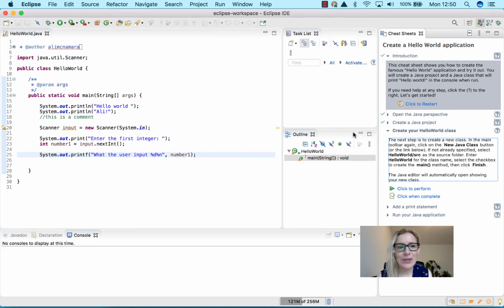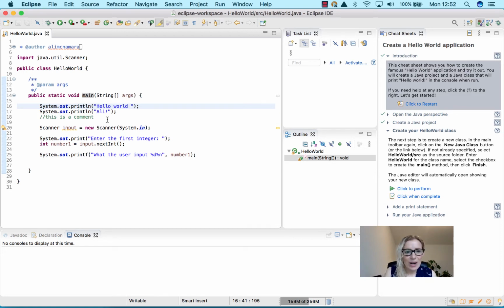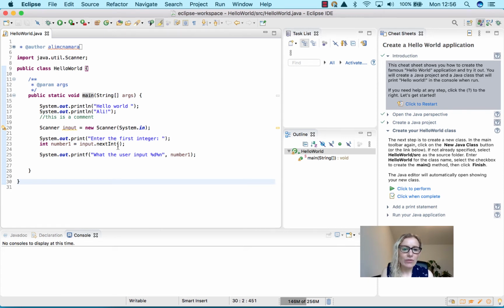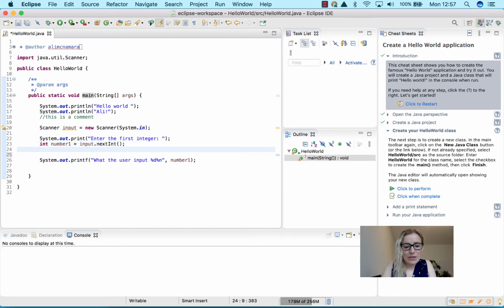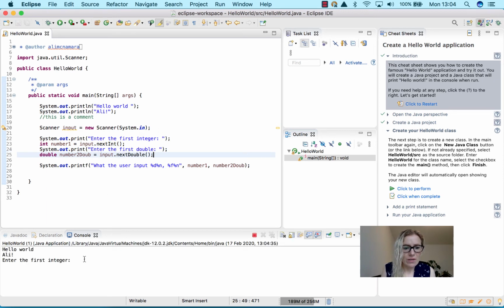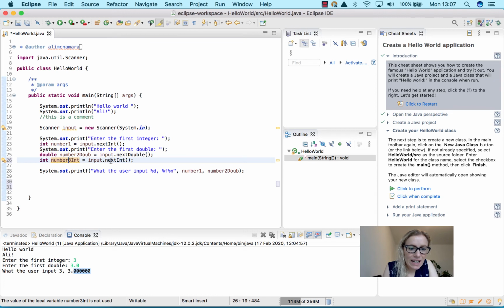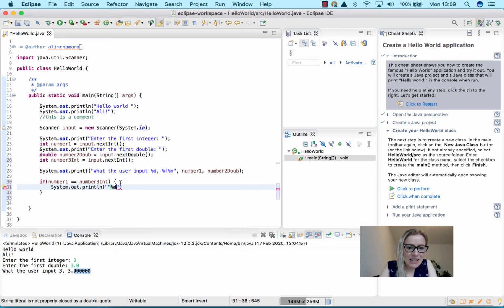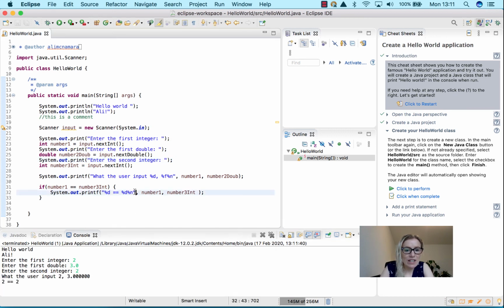4) Scanner class Java Programming | Java with Ali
Getting an input from the user using the Scanner class in the java.lang package.

This is a video on input and output in Java using Eclipse IDE.
It's D.A.U. ;-)